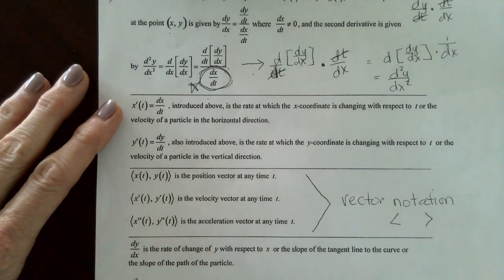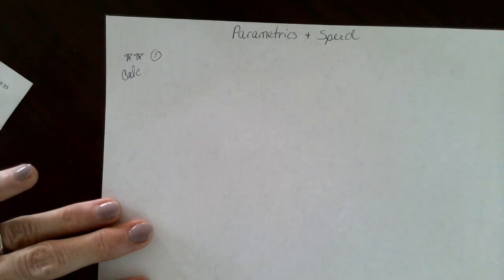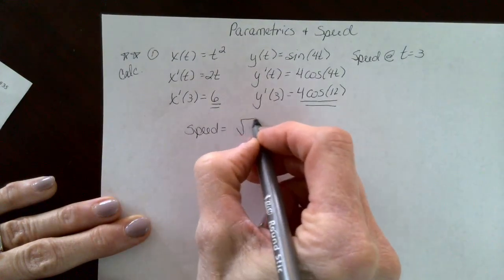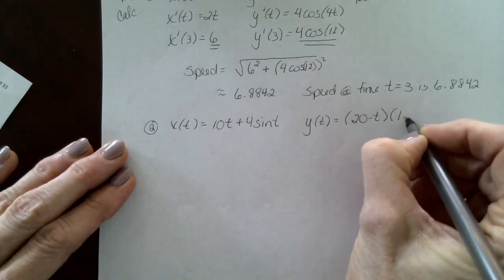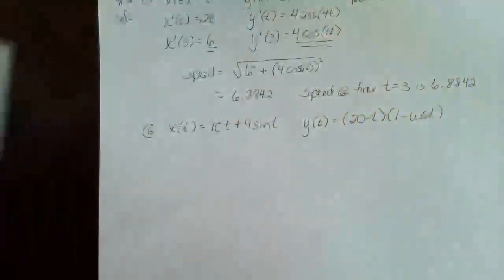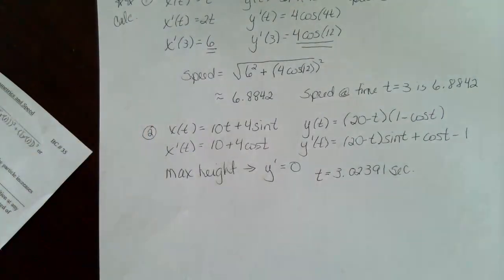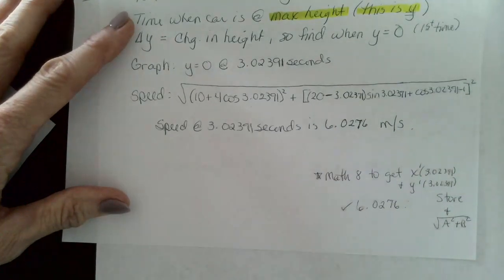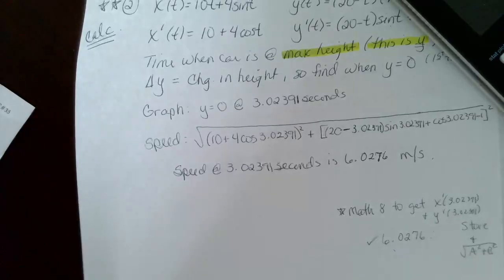BC Calculus Notes - Unit 9 - Parametrics and Speed